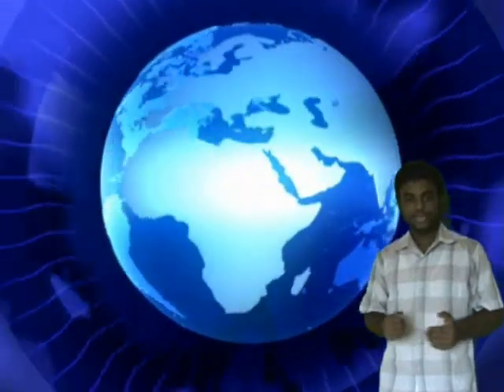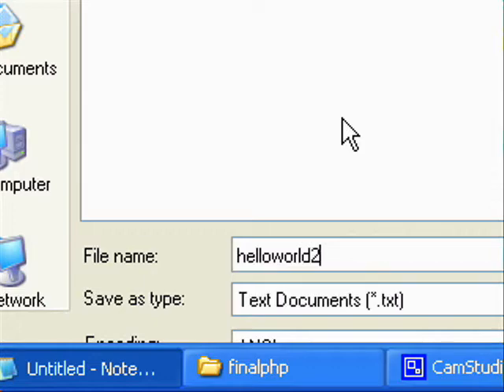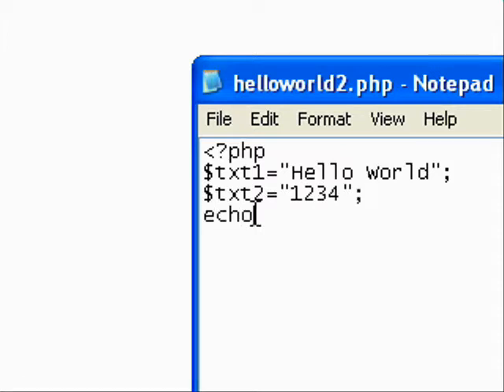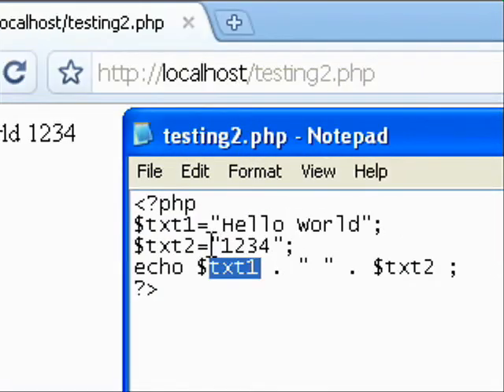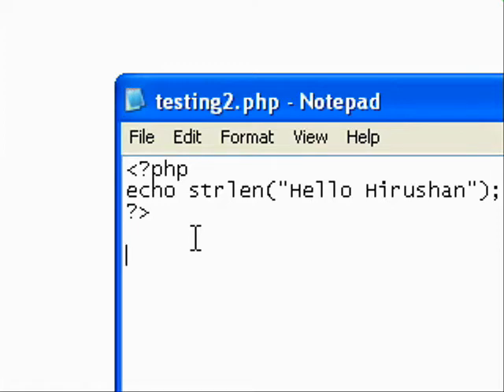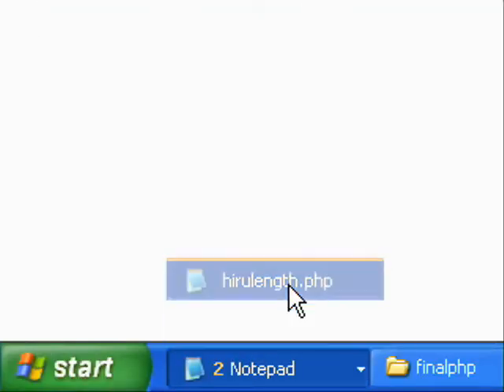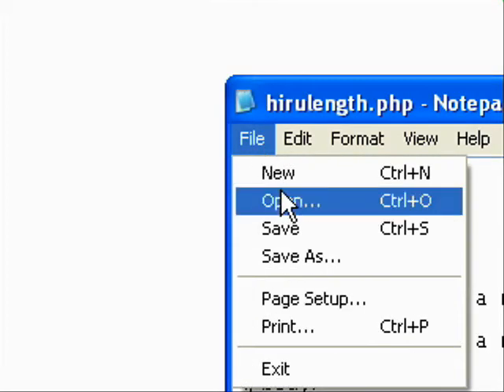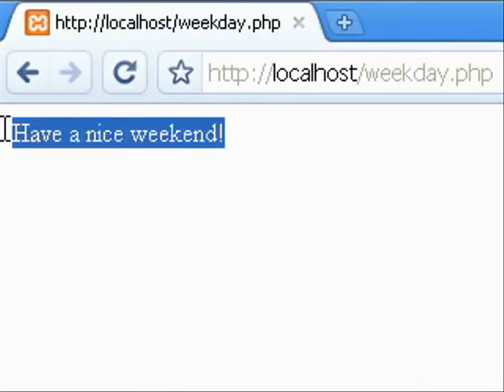RUBY VS PHP { Demo 2} PART 6/6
PLDC ASSIGNMENT ( RUBY VS PHP ) 3rd Year 1st Semester

DIT/07/C1/0133 R.K.H.E. De Silva
DIT/06/C2/0307 -K.U.De Silva
DIT/07/C1/0030 M.A.R.C.P. Bandara
DIT/07/C1/0034 A.S.H. Fernando
DIT/07/C1/0117 D.Liyanapatabendi

RUBY VS PHP { PLDC ASSIGNMENT } PART 1/6

RUBY VS PHP { PLDC ASSIGNMENT } PART 2/6

RUBY VS PHP { PLDC ASSIGNMENT } - PART 3/6

RUBY VS PHP { PLDC ASSIGNMENT } - PART 4/6

RUBY VS PHP { Demo 1 } - PART 5/6